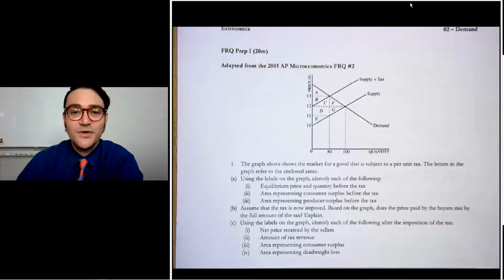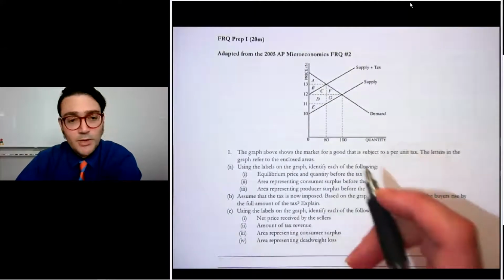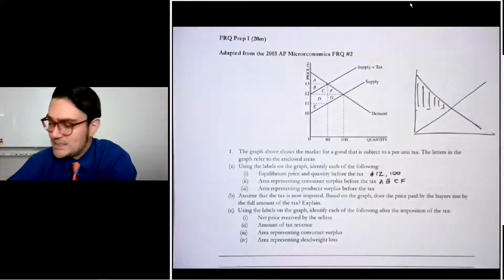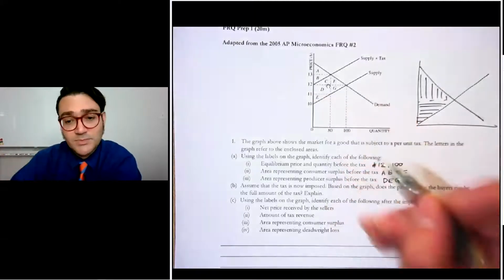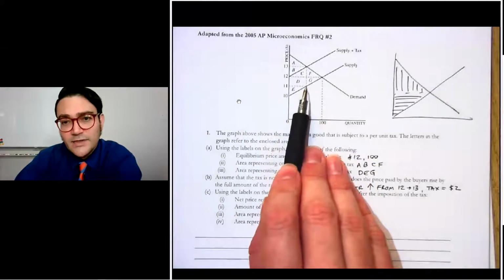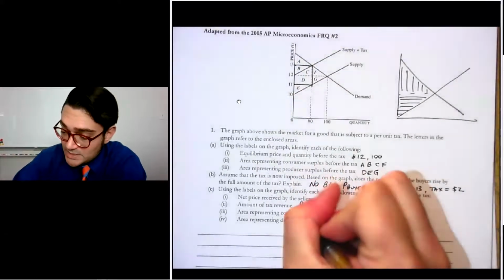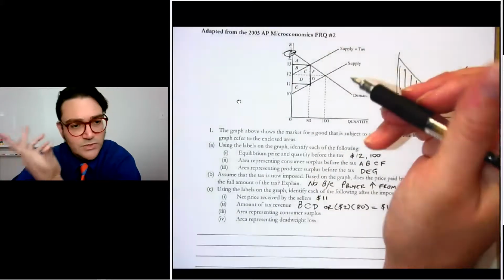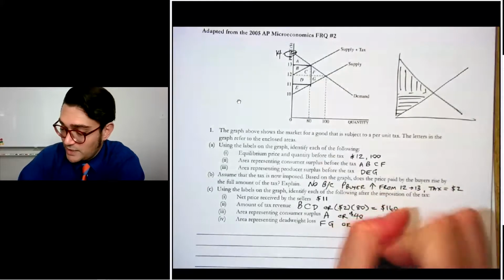FRQ Prep 1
Practice with surpluses and taxes